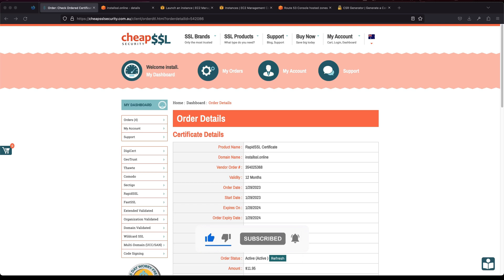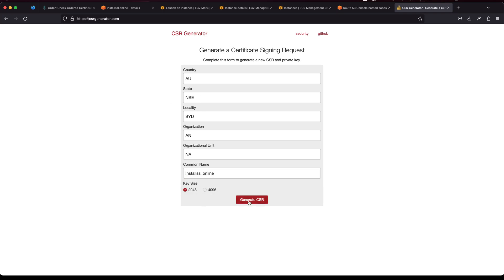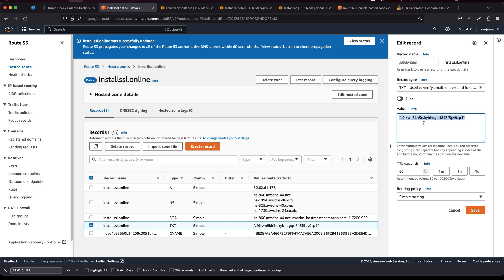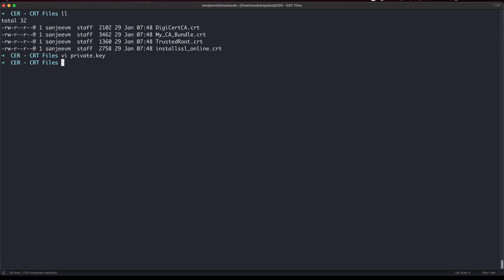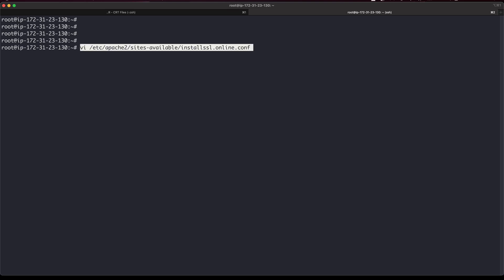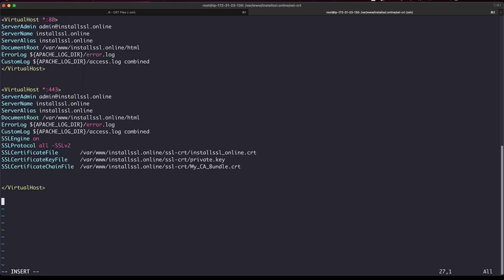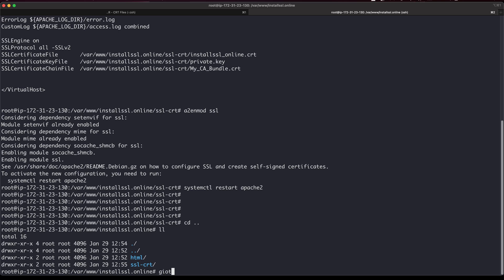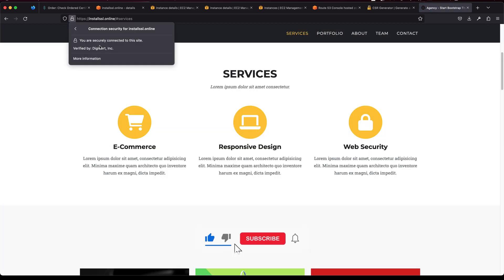Install Rapid SSL in Apache running in Ubuntu hosted in AWS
Are you looking to protect your website and enhance your online security? If so, then you'll want to install Rapid SSL on your Ubuntu Apache server hosted in AWS. In this comprehensive video tutorial, you will learn how to install and configure Rapid SSL on your Ubuntu Apache server in AWS.

We'll start by discussing the importance of SSL and why it's necessary for securing web traffic and protecting your users' information. Then, we'll walk you through the process of generating a CSR (Certificate Signing Request) and purchasing a Rapid SSL certificate.

Once you have your certificate, we'll guide you through the steps of configuring your Apache server to use SSL and verifying that your certificate is installed and working properly. You'll also learn how to test your SSL connection and troubleshoot any issues that may arise.

With this video guide, you'll be able to easily set up a secure SSL connection for your website, increasing your website's ranking on search engines and protecting your users' information from cyber threats.

Whether you're new to SSL or an experienced web developer, this tutorial is a must-watch for anyone looking to install Rapid SSL on their Ubuntu Apache server in AWS. So, join us and start securing your website with Rapid SSL today!